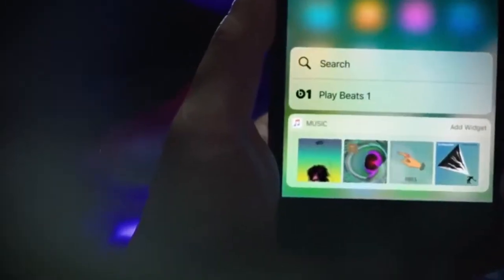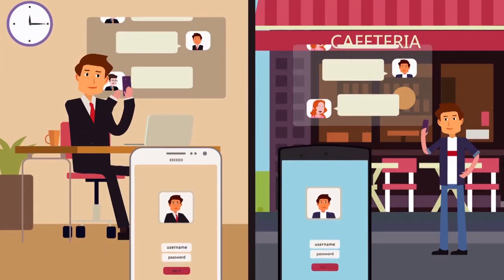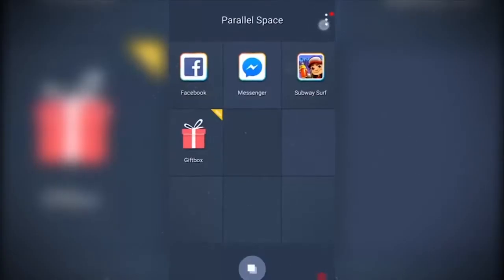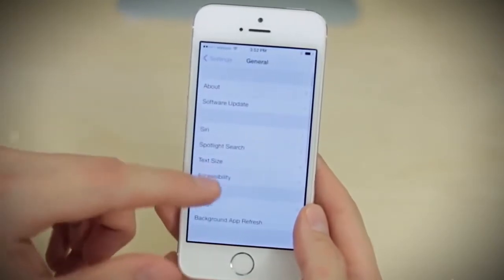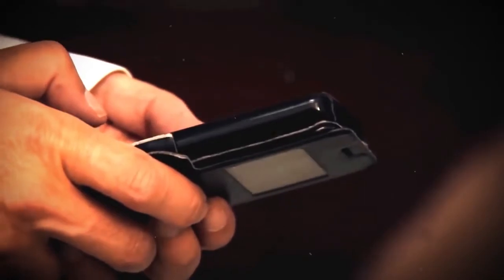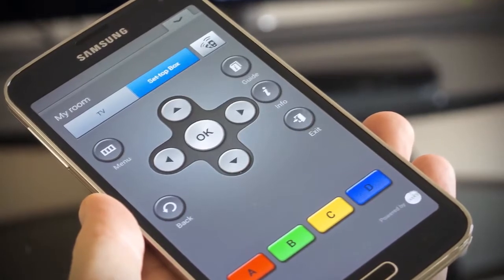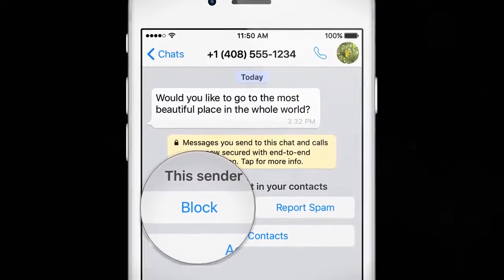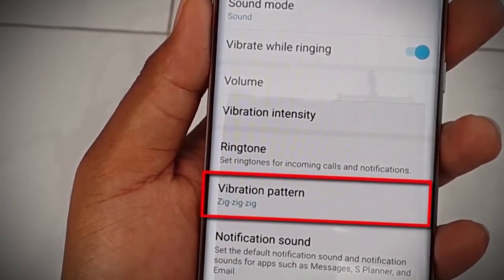More 10 Things You Did not Know About Your Cellular Video 2017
יותר  10 דברים שלא ידעת על סלולר שלך וידאו 2017